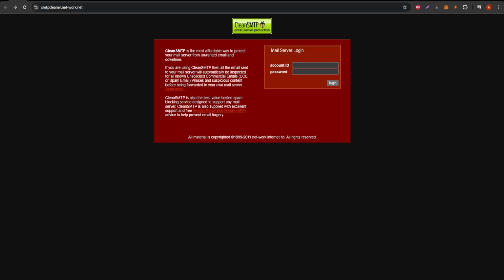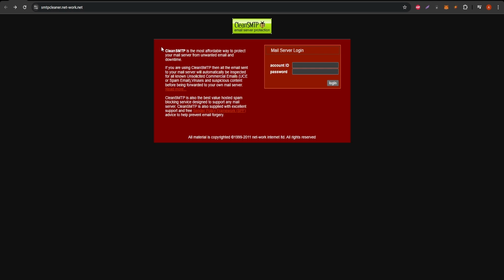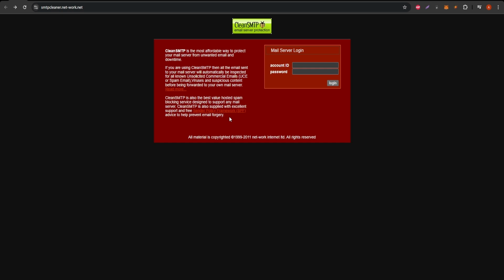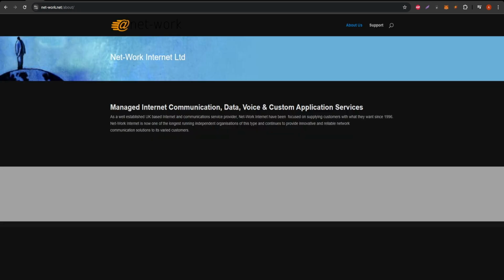CleanSmtp - The Ultimate Guide to Safe & Efficient Email Delivery!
Discover CleanSmtp, the go-to platform for safe and reliable email delivery. CleanSmtp helps businesses and marketers ensure high deliverability with advanced filtering and automated spam checks, reducing bounces and improving open rates. It's easy to set up and offers a range of useful features to maximize your email campaign's success. Ready to streamline your email delivery?

Follow my link, and try CleanSmtp for an optimal email management experience!